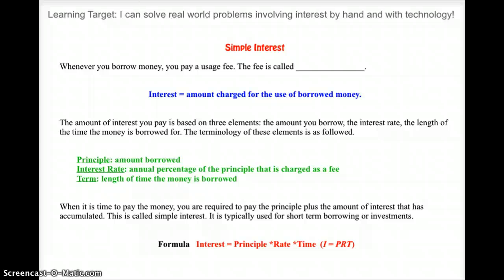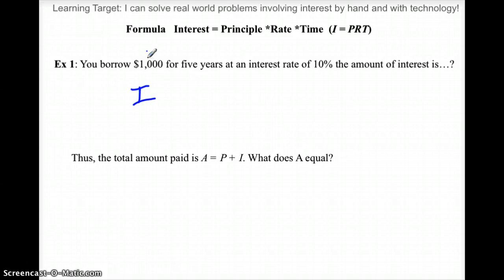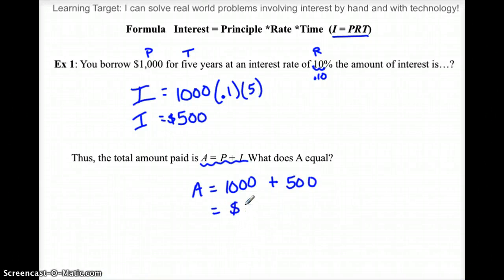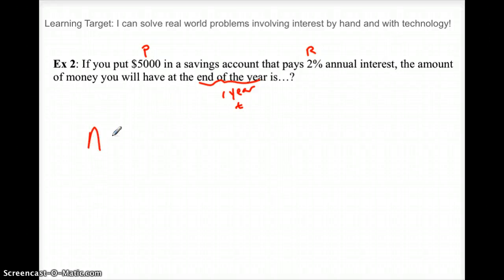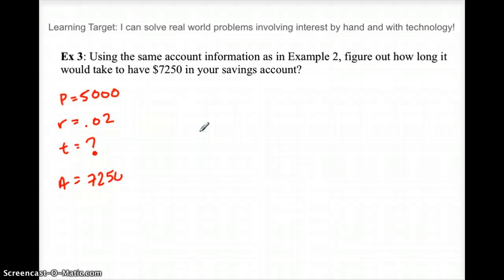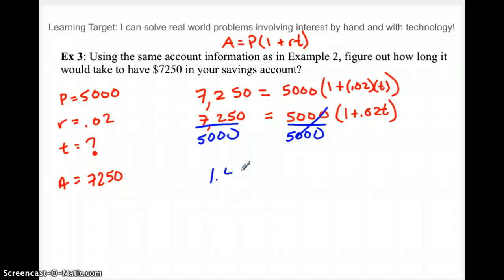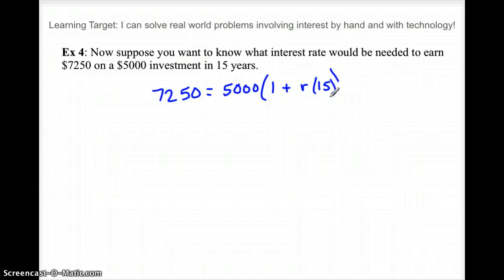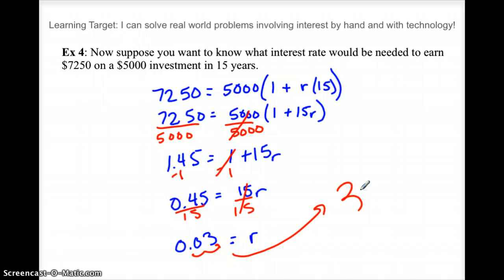Interest: Simple Interest